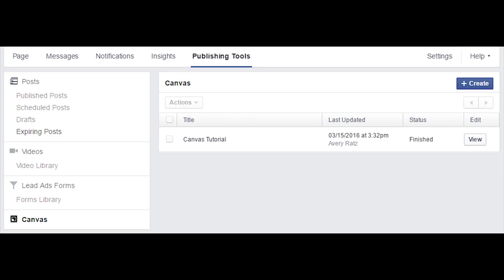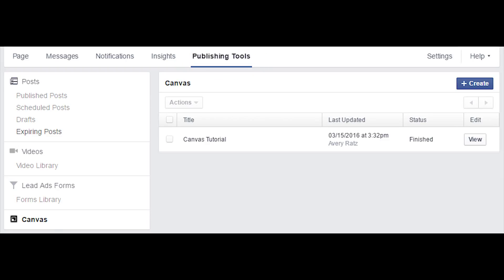Facebook Canvas, What You Need to Know - Marketing Essentials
Facebook Canvas allows you to engage your audience in a way that was never possible before with Facebook ads. It allows you to create an engaging and entertaining experience for your target audience all within Facebook.

So, go right now, create a canvas, and see how your audience reacts to it.